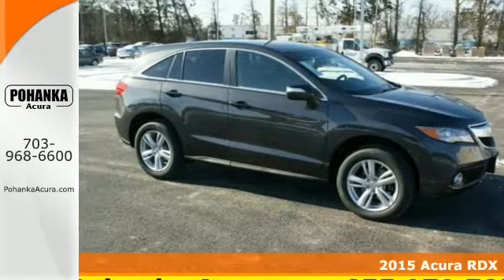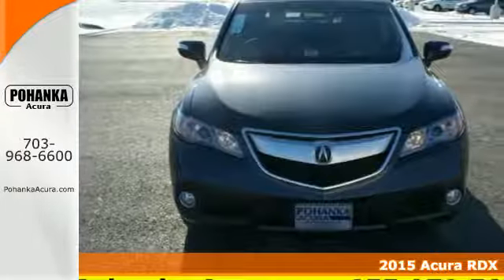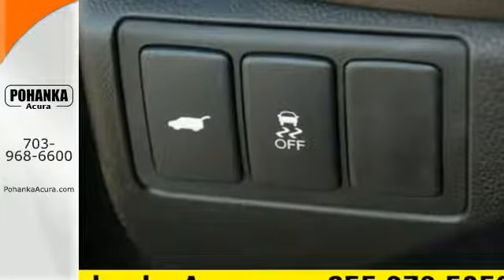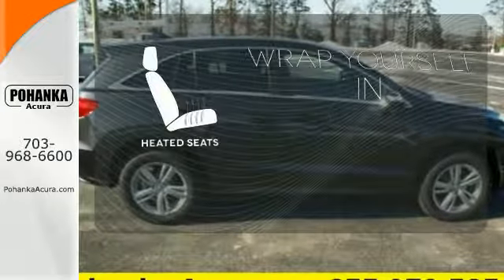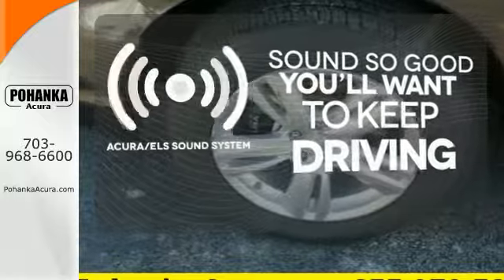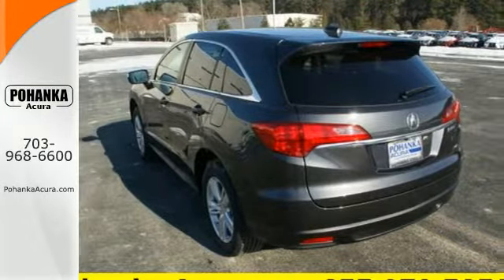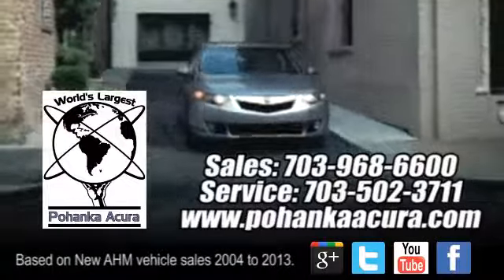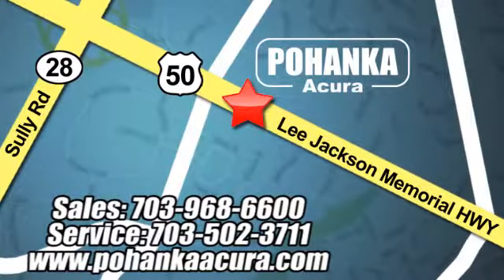2015 Acura RDX Bethesda Acura Washington-DC, MD FL026644 - SOLD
Year: 2015
Make: Acura
Model: RDX
Trim: Technology Package
Engine: 3.5L V6 SOHC i-VTEC 24V
Transmission: 6-Speed Automatic
Color: Gray
Interior: Ebony
Stock #: FL026644
VIN: 5J8TB4H58FL026644
AWD. Navigation! Welcome to Pohanka Acura! This fantastic-looking 2015 Acura RDX is the rare family vehicle you have been looking for. Have one less thing on your mind with this trouble-free RDX. All prices exclude taxes, title, license, and dealer processing fee of $599.00. Published price subject to change without notice to correct errors or omissions or in the event of inventory fluctuations. All features not on all vehicles. Vehicles shown are for illustration purposes only. MPG is based on 2015 EPA mileage ratings. Use for comparison purposes only. Your actual mileage will vary, depending on how you drive and maintain your vehicle, driving conditions, battery pack age/condition (hybrid only), and other factors.

Address:
13911 Lee Jackson Hwy Chantilly VA